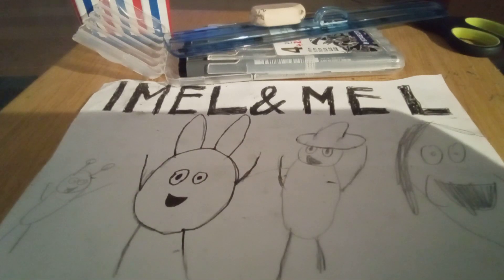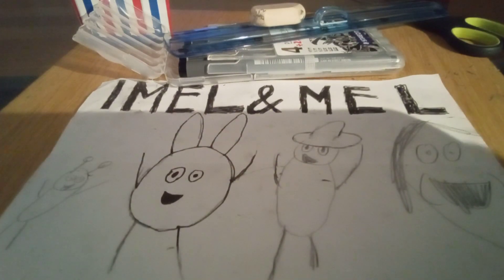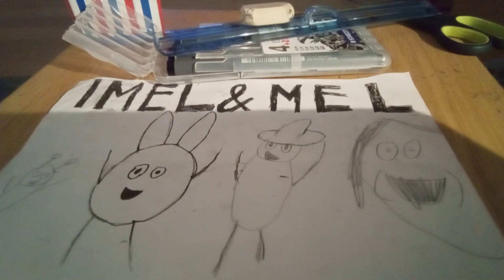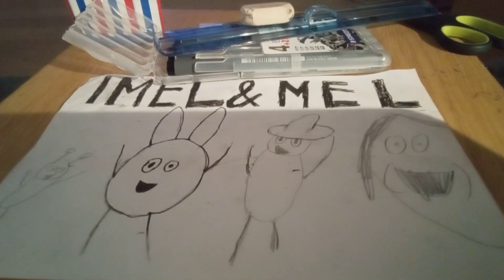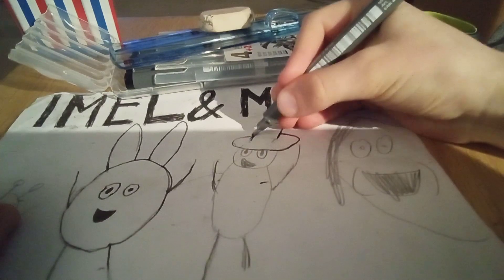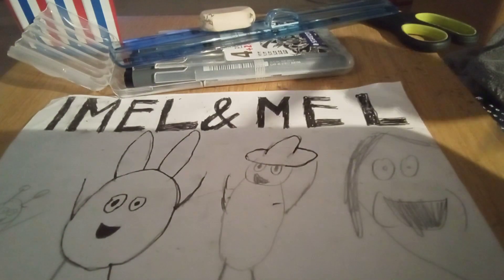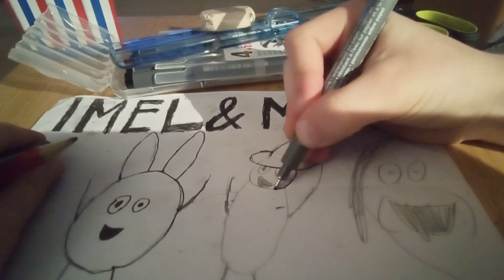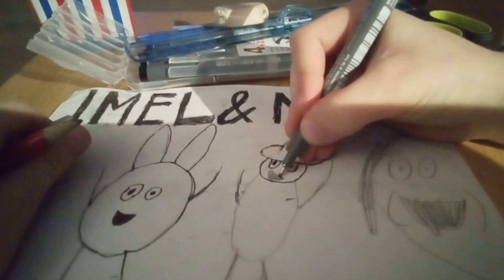Imel&Mel i am wrigting these books for 2 hole years! that's why i am making this drawing